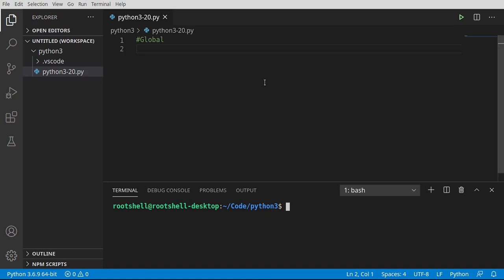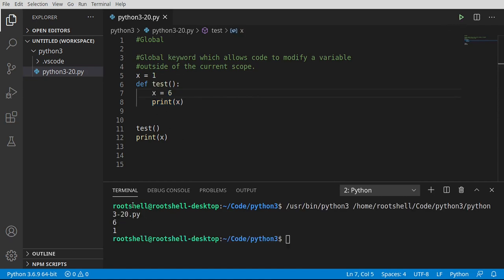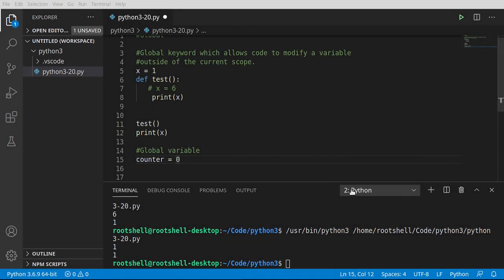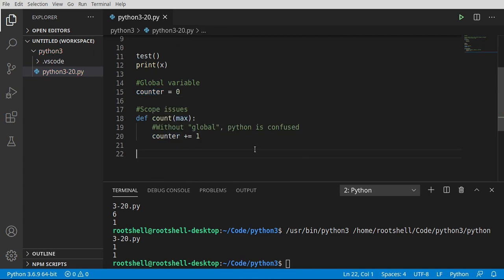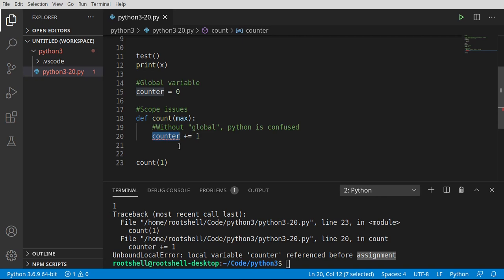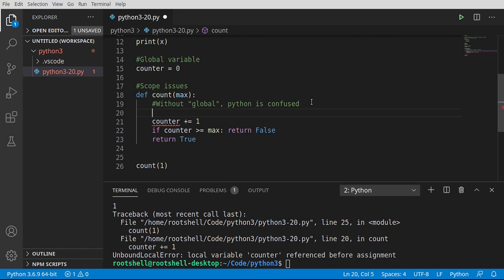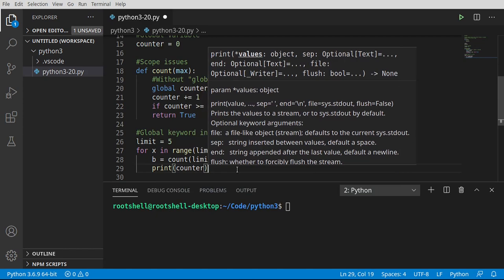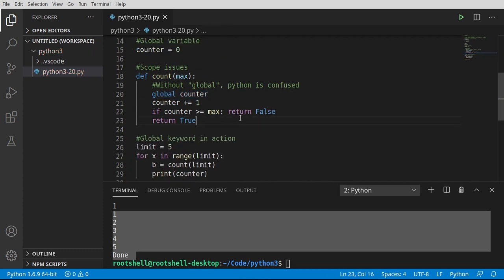Python 3 - Episode 20 - Global keyword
In this video series we will cover Python 3. This video covers the Global keyword which allows code to modify a variable outside of the current scope.

Intro: (0:00)
Global variable: (0:49)
Scope issues: (1:57)
Global keyword in action: (5:07)
Outro: (6:48)